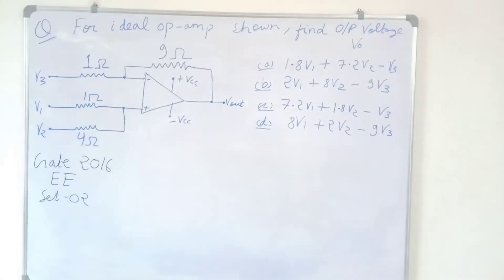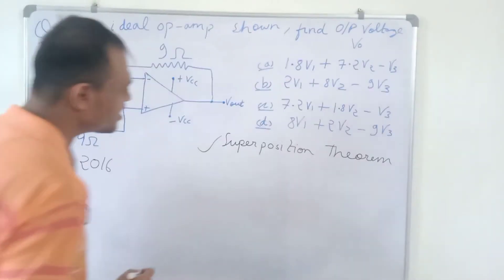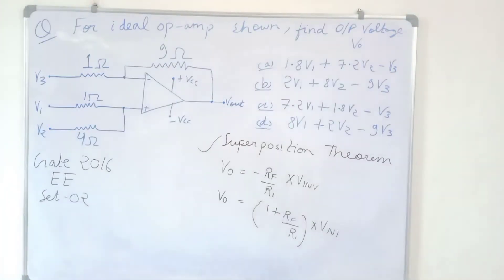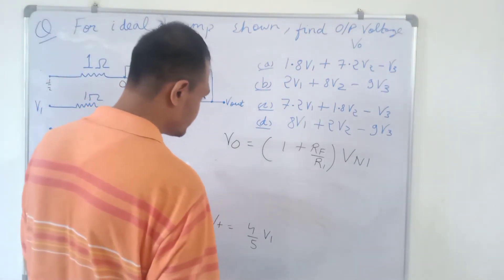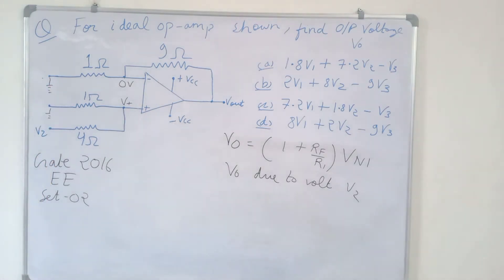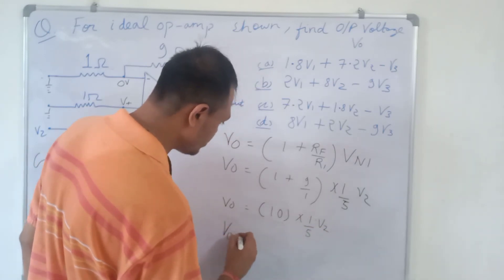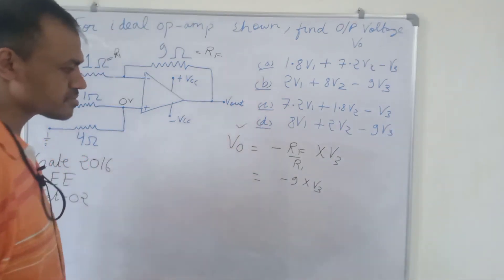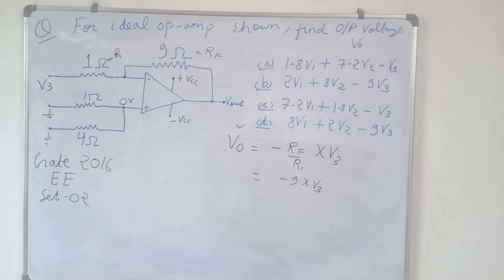Gate 2016 Electrical (EE) solution | Operational Amplifier | Superposition theorem